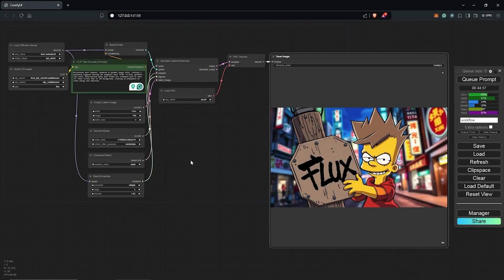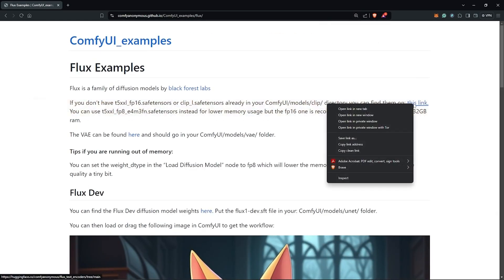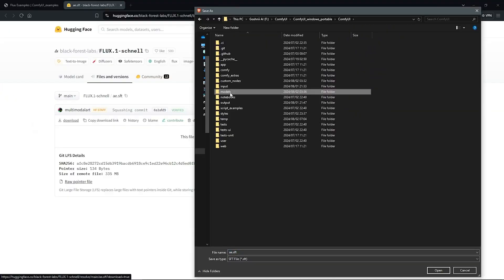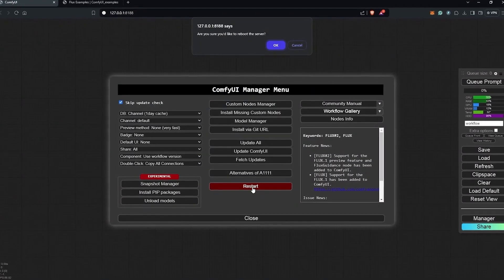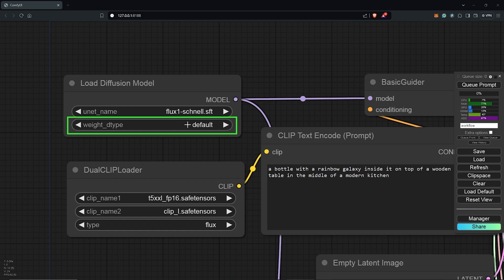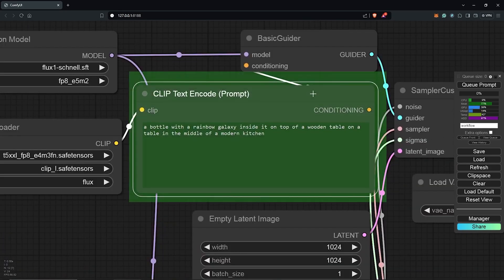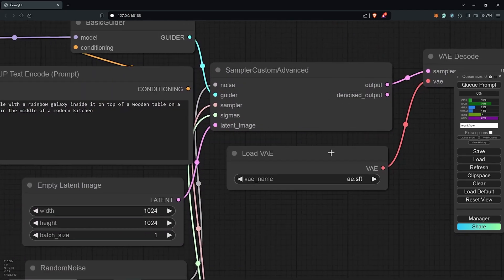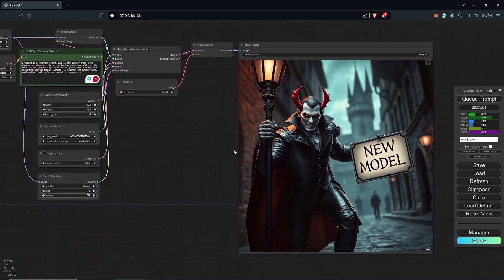How to Install Flux AI Locally | Install + Run in ComfyUI - 100% Works in 2025!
NordVPN.

Learn how to install Flux AI locally with our detailed tutorial. We’ll guide you through the installation process and show you how to run it in ComfyUI. Enhance your AI capabilities with this powerful tool by following our step-by-step instructions!